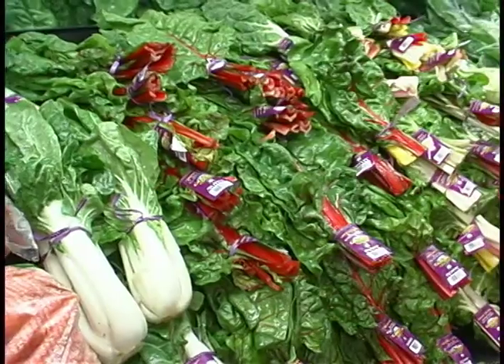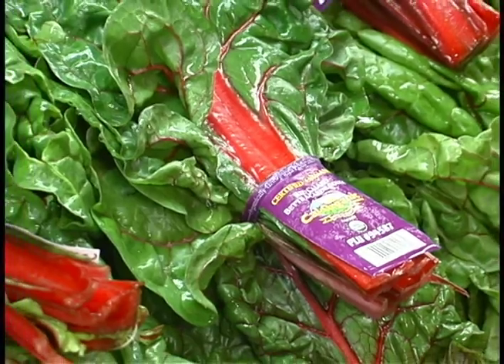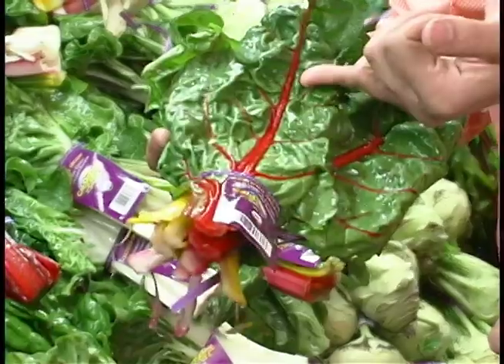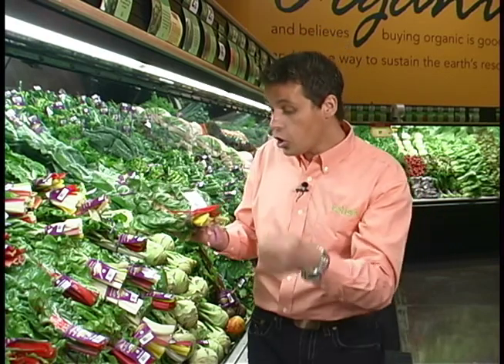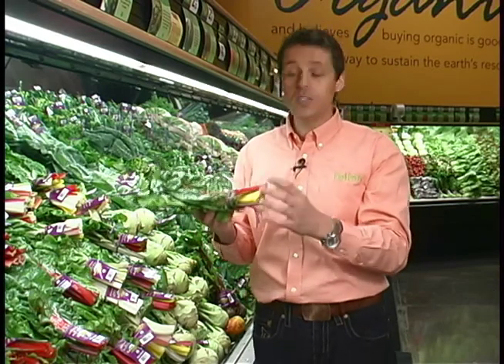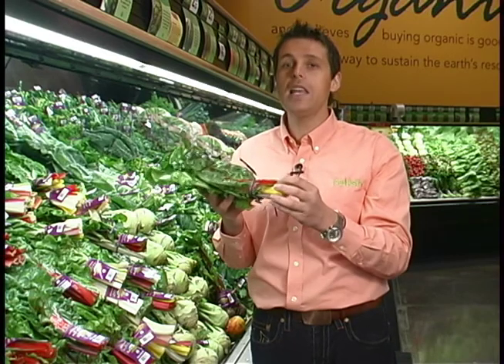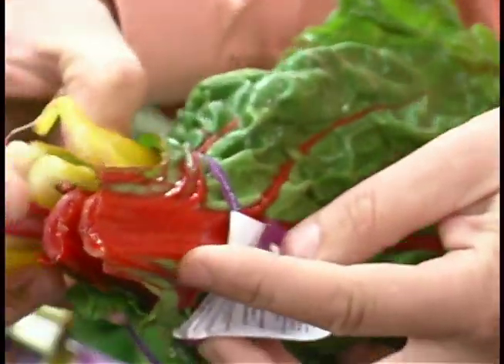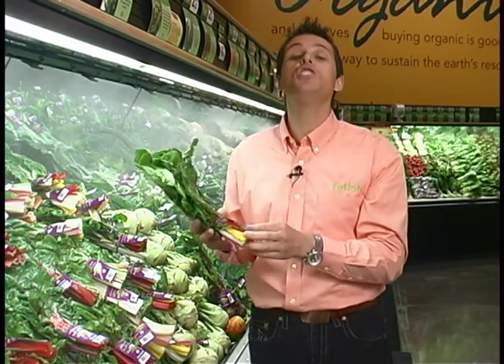Swiss Chard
Relish Chef Jon Ashton gives tips on buying and using Swiss chard.